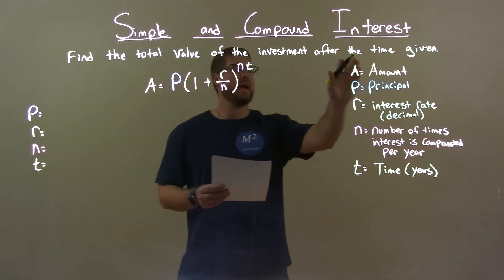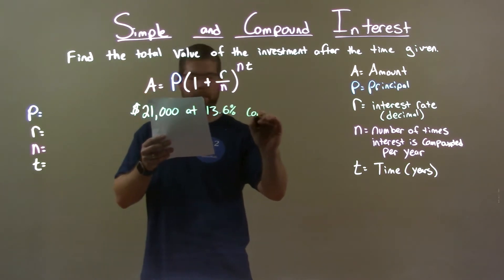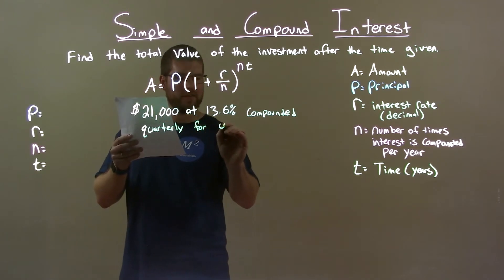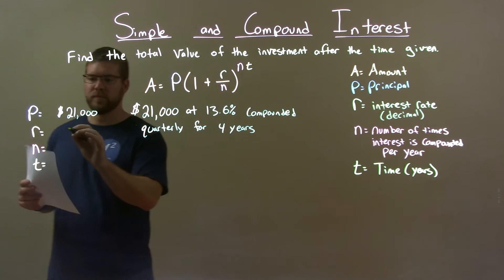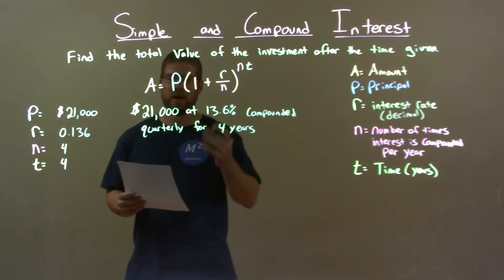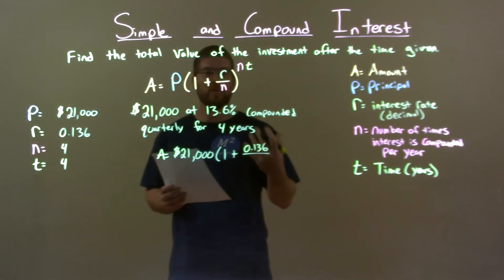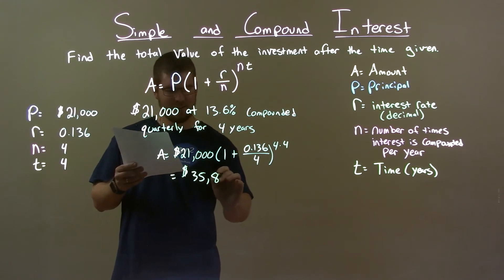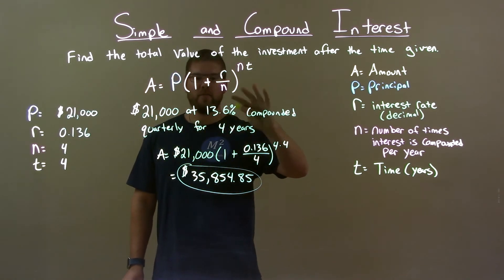Compound Interest: $12,700 at 8.8% compounded semiannually for 1 year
In this math video lesson on Simple and Compound Interest, I discuss how to use compound interest to find the total investment value of $12,700 at 8.8% compounded semiannually for 1 year.